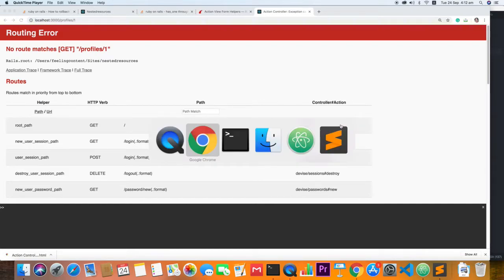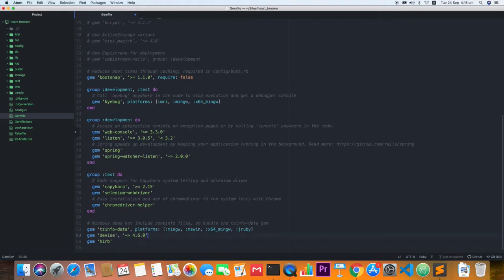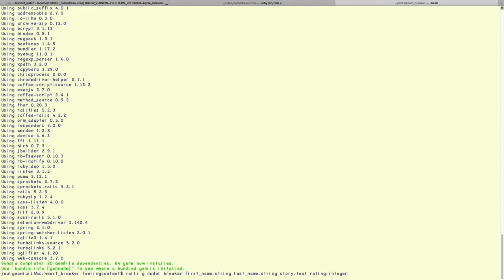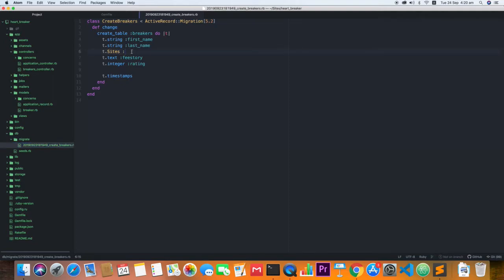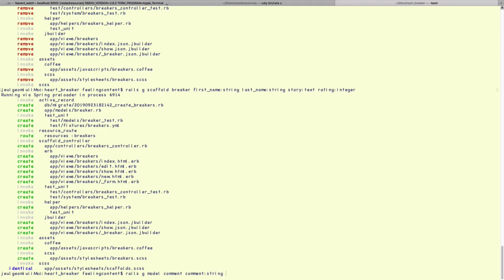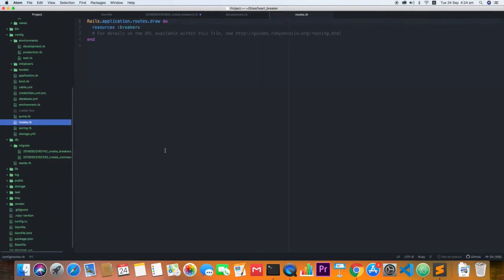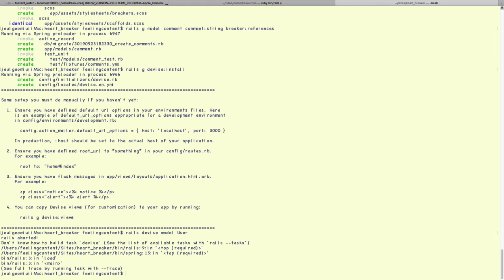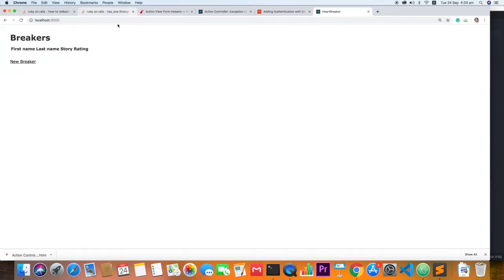ruby on rails nested resources part 1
We are building a heart breaker app, reporting bad lovers and references using nested resources on rails.
I hope this app help people to be good boyfriends and girlfriends.
Bad boy and girl list to make sure that my future lover is not listed as bad heart breaker.